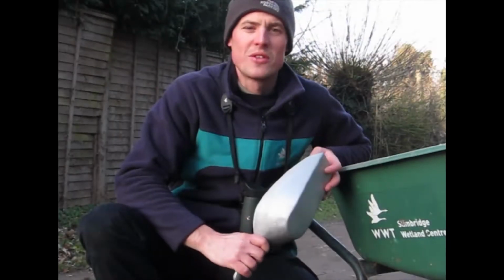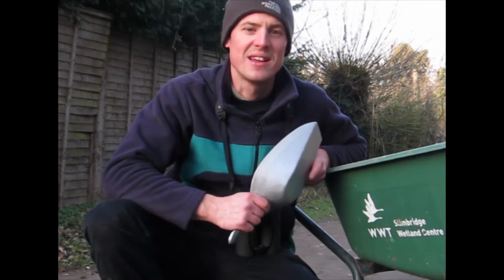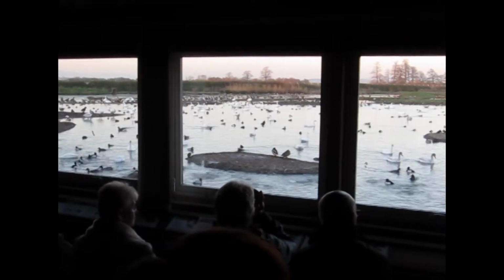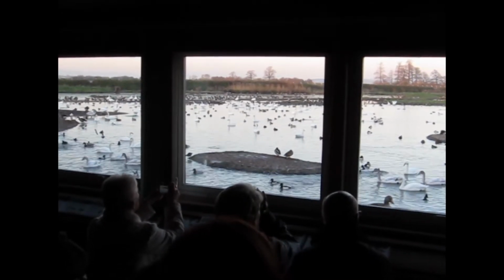WWT Slimbridge: Swan feed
WWT warden James Lees gives a flavour of what can be sees at a commentated swan feed and gives a unique birds-eye-view of the action via 'barrow cam'.